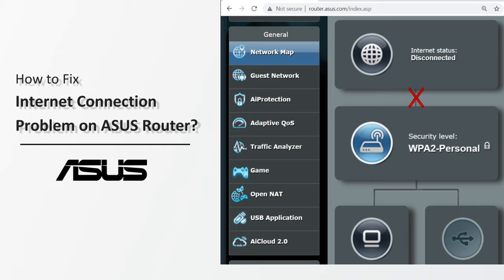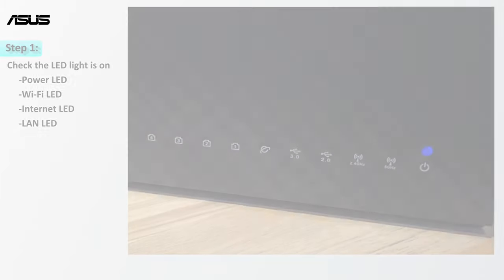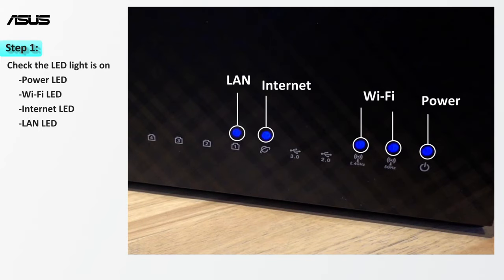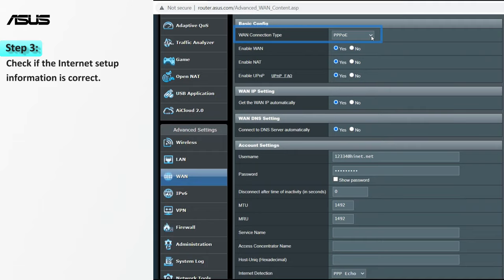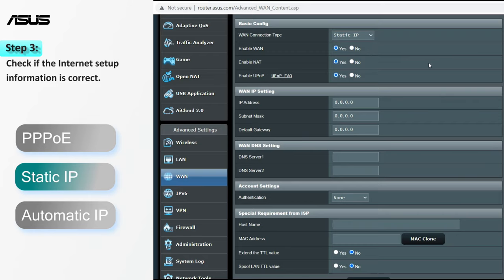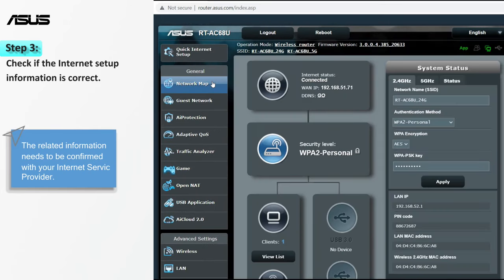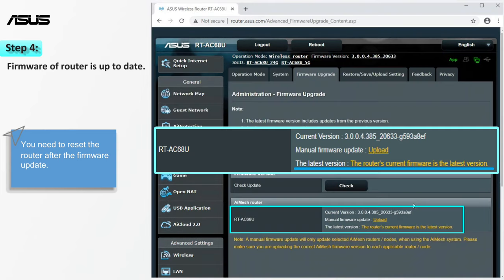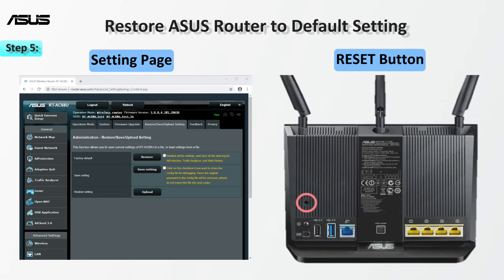How to Fix Internet Connection Problem on ASUS Router? | ASUS SUPPORT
When you found out your devices (E.g. use a phone, computer, etc. ) which couldn’t get  Wi-Fi internet access after connecting to the router.
You can refer to video steps for simple troubleshooting.

To learn more about this video visit the following article on ASUS support site:
[Troubleshooting] Failed Internet access through router
[Wireless Router] How to use the QIS (Quick Internet Setup) to set up Router ? (Web GUI)
How to update the firmware of your router to the latest version ?
How to reset the router to factory default setting?